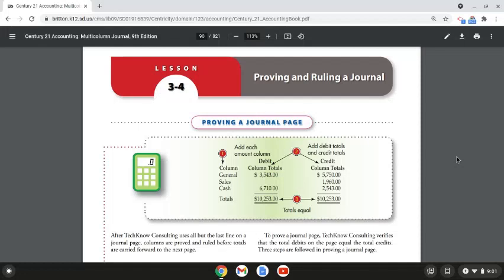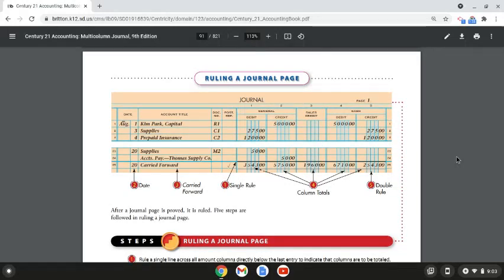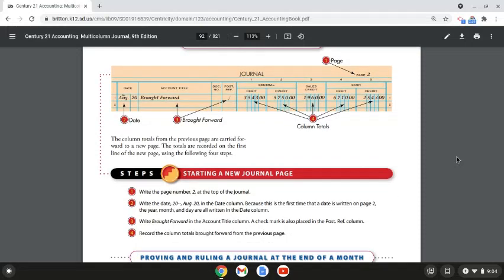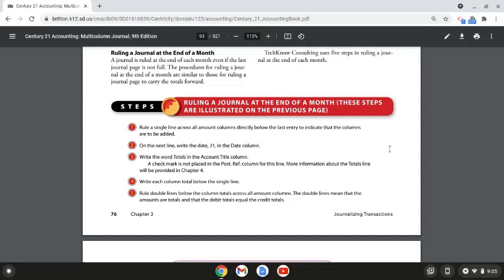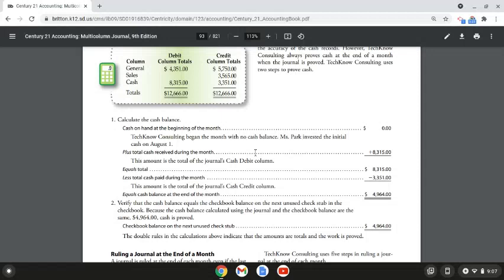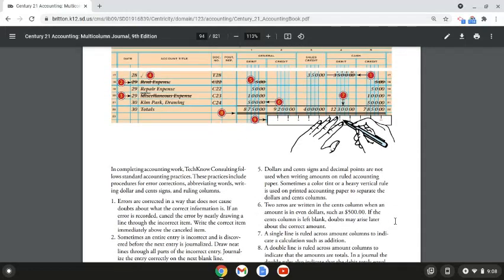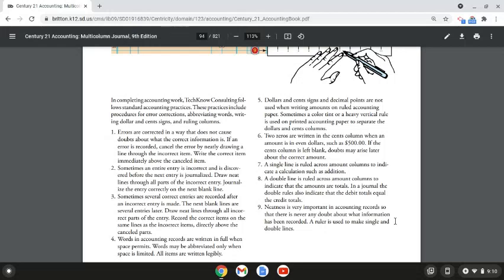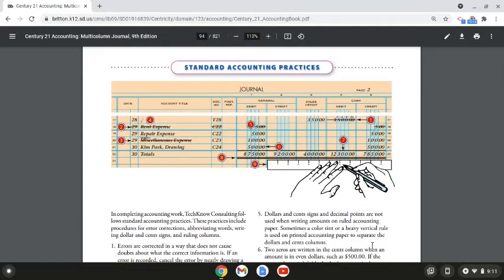Overview of 3-4 Text (Last Lesson of Chapter 3)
This video goes over the 3-4 text which is the last lesson of chapter 3. The lesson explains how to prove and rule a journal, start a new journal page, prove cash, and more. I hope you find it helpful and useful! :)